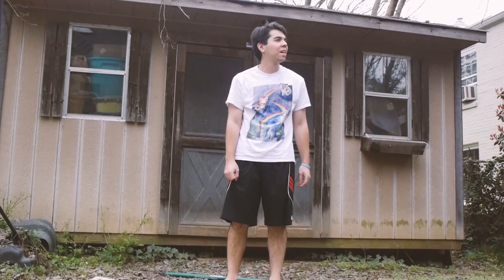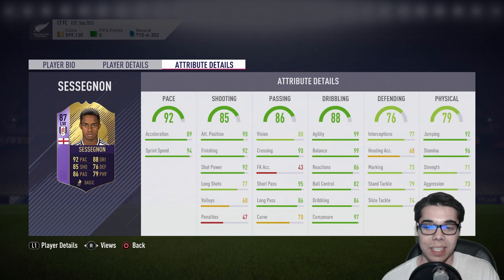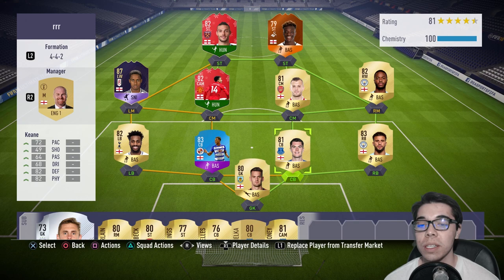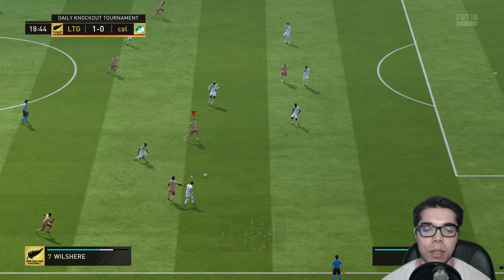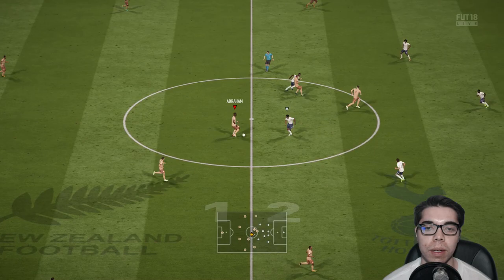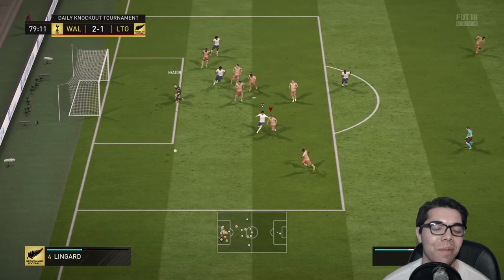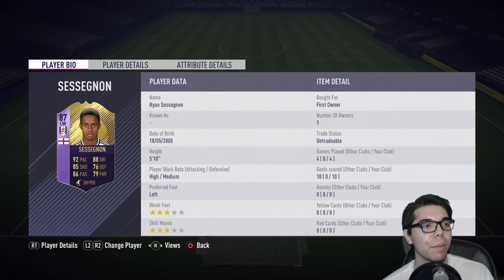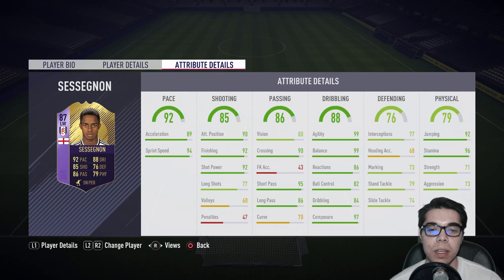POTY Sessegnon Player Review! | Buy or Nah | FIFA 18 Player Review Series